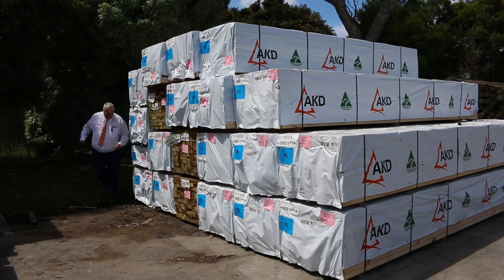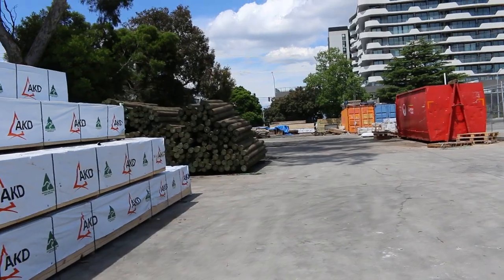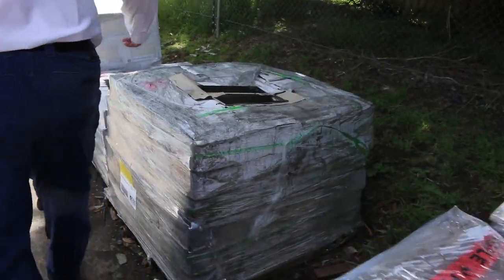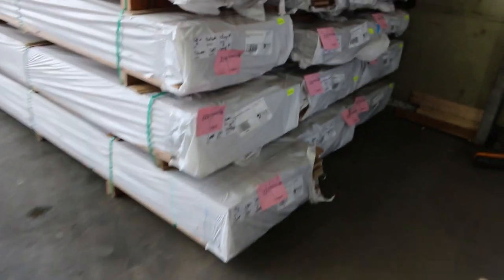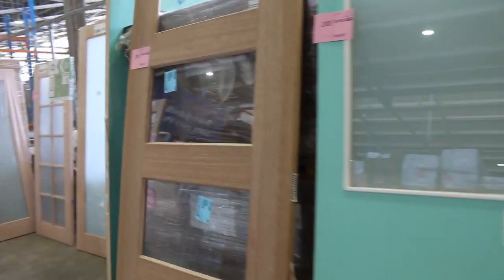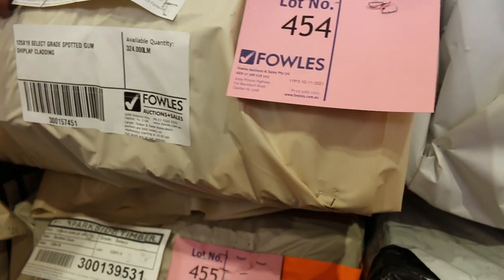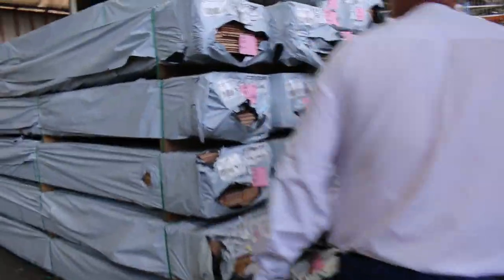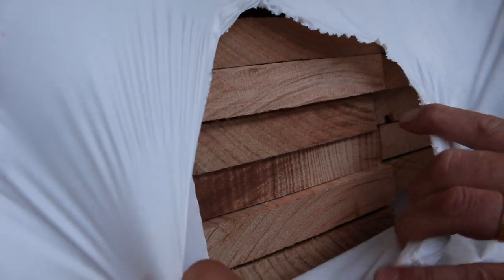Timber Auction 10 Nov